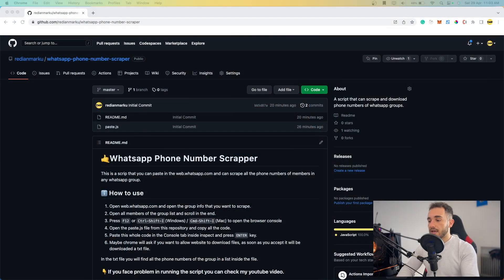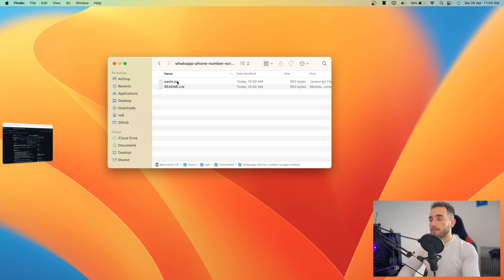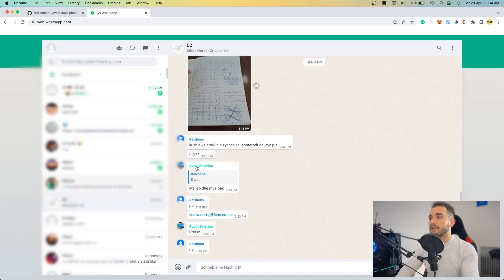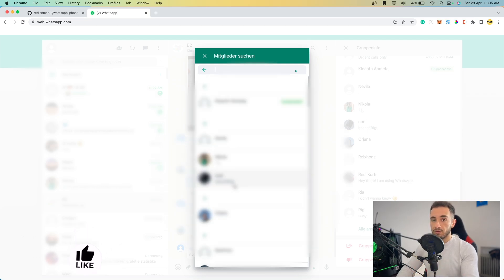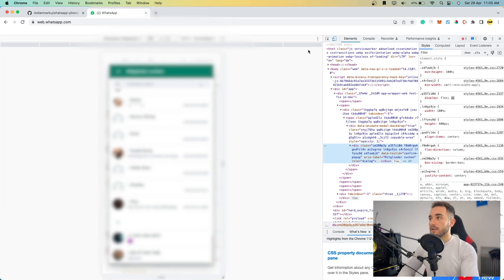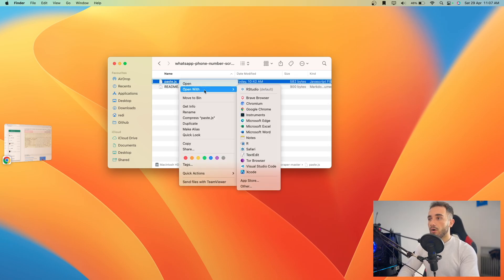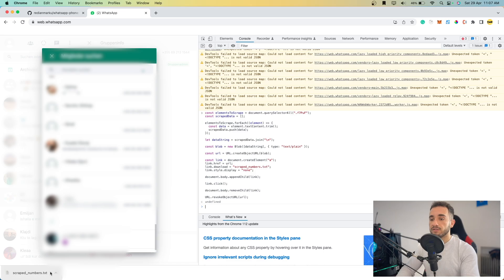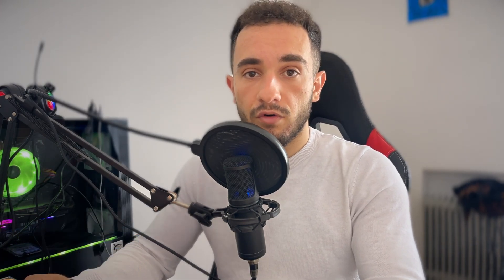How to scrape phone numbers in Whatsapp Groups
In this video, we'll show you how to scrape phone numbers from Whatsapp groups using a Javascript script in the console. With our easy-to-follow tutorial, you'll learn how to quickly export phone numbers from Whatsapp groups and save them as a TXT file on your computer. This method is perfect for those who prefer to use a lightweight solution without the need for any third-party software. Plus, with our step-by-step guide, you'll be able to master this valuable skill in no time. Don't miss out on this opportunity to improve your data collection - watch this video now and learn how to scrape phone numbers from Whatsapp groups like a pro!